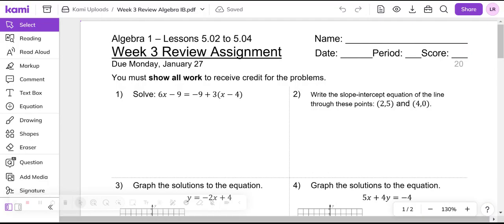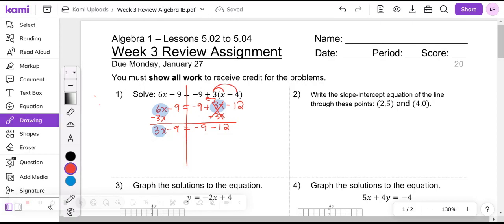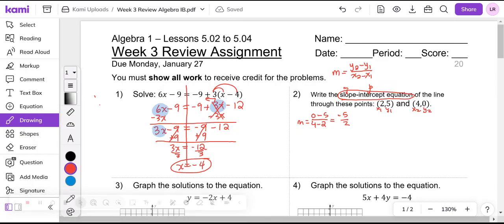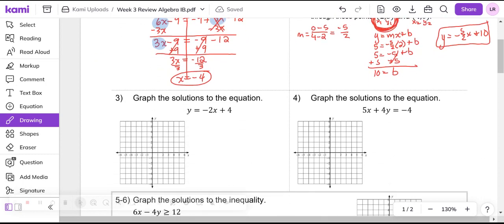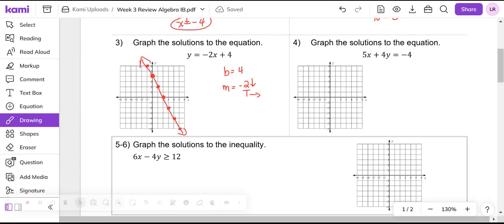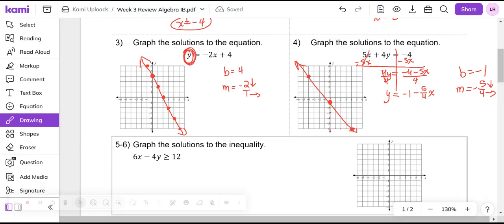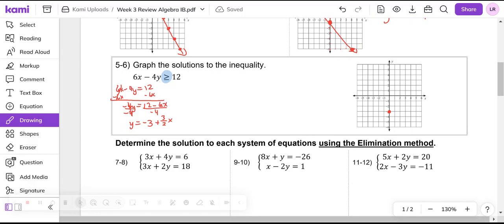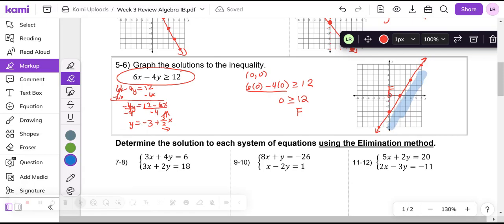Alg IB Week 3 Assignment Help Video #1-6